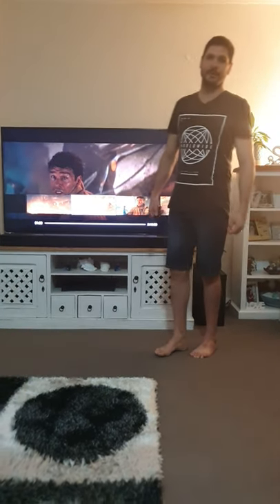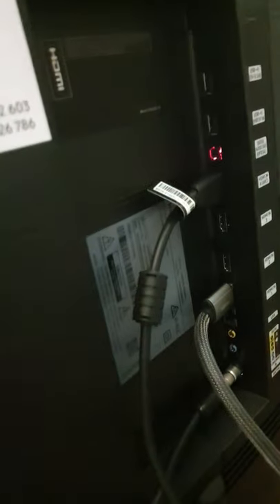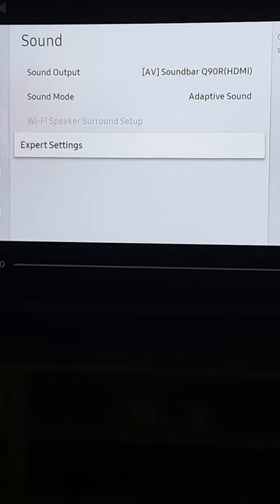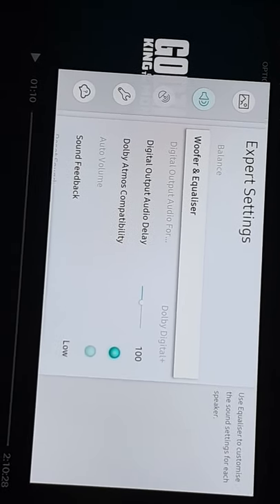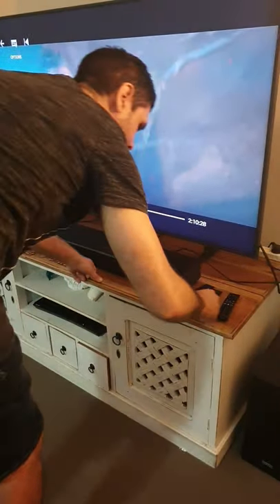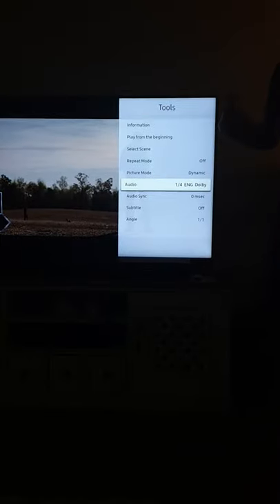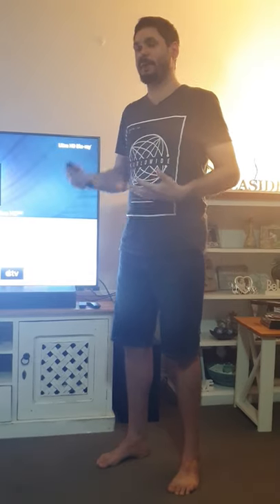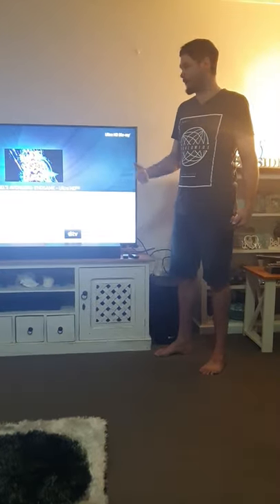14 April 2020